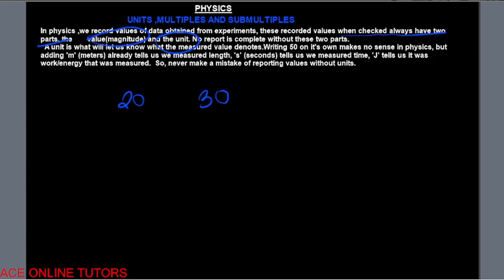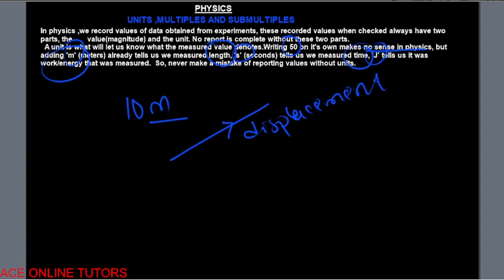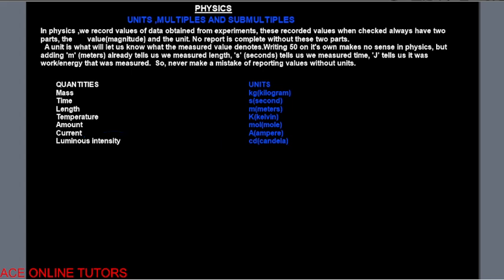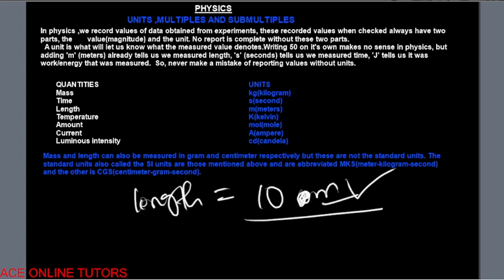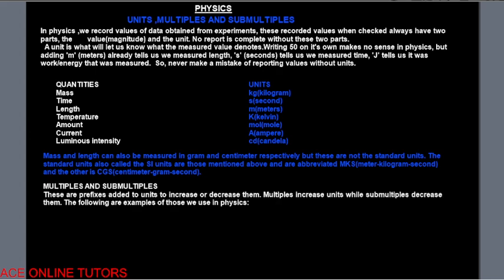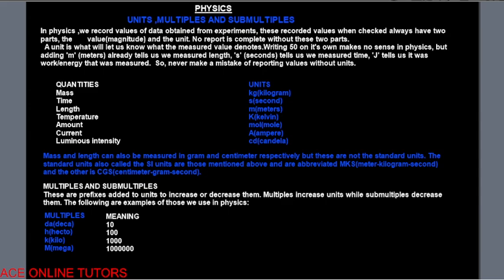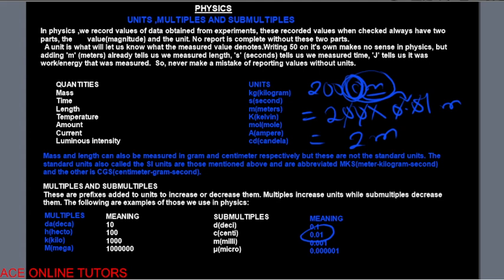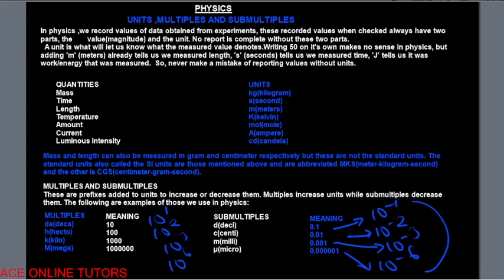Physics SS1 2: Units, Multiples & Submultiples | Nigerian Secondary School Physics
Welcome back to our SS1 Physics lessons for Nigerian secondary schools!
In this video, we continue our journey in Physics with “Units, Multiples and Submultiples”.

👉 This lesson explains:

What units are in Physics

Base and derived units

Standard International (SI) units

Multiples and submultiples of units

This tutorial is specially designed for Nigerian secondary school students preparing for WAEC, NECO, and JAMB Physics exams. Whether you are in SS1 or revising for higher classes, this will help you build a strong foundation in Physics.